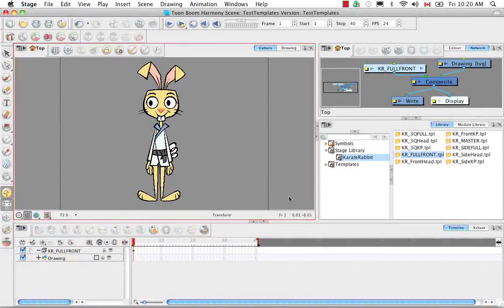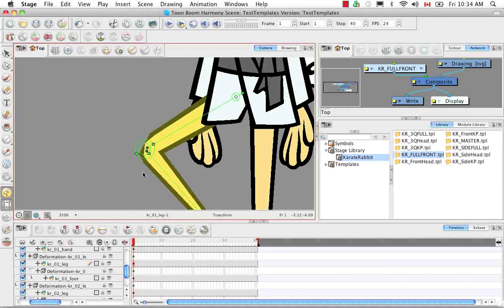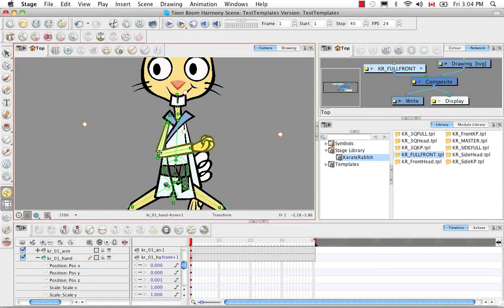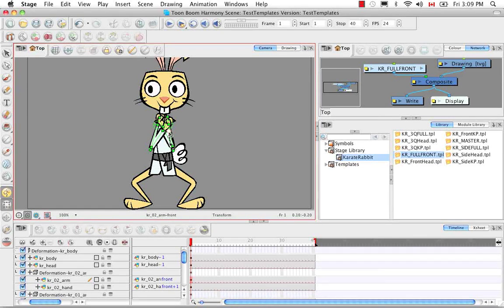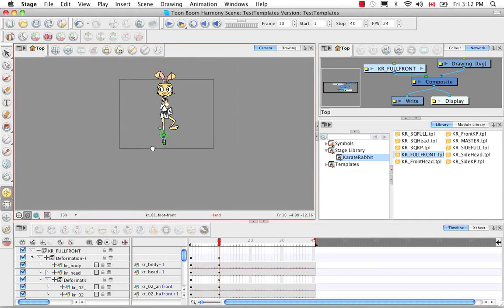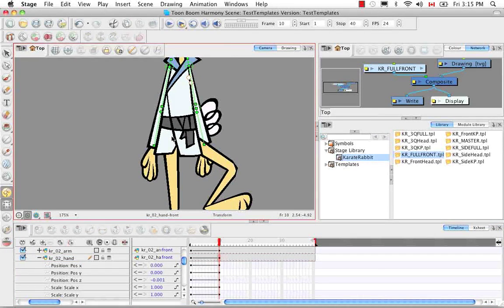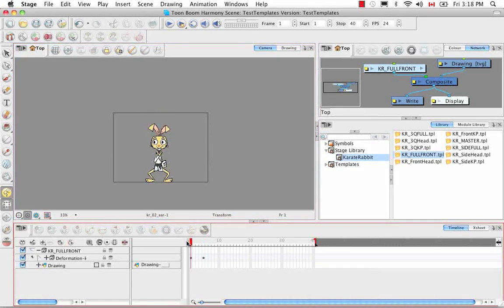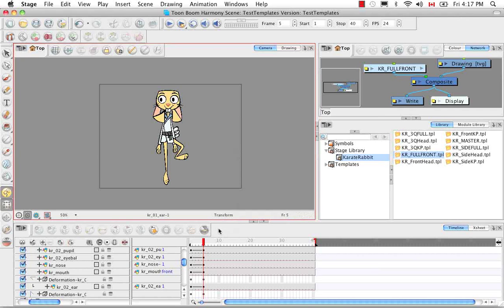06AnimatingDef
Toon Boom Harmony 9-Deformation